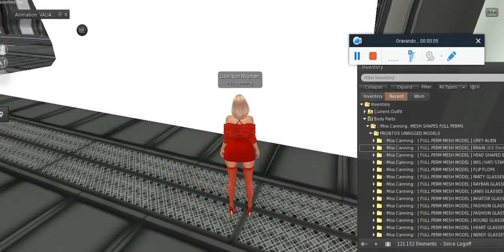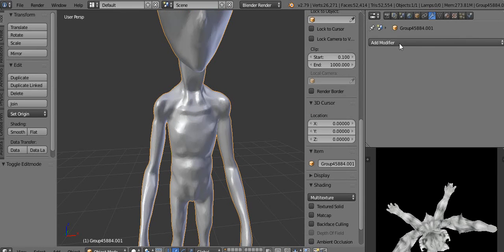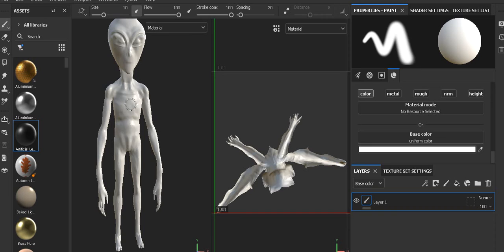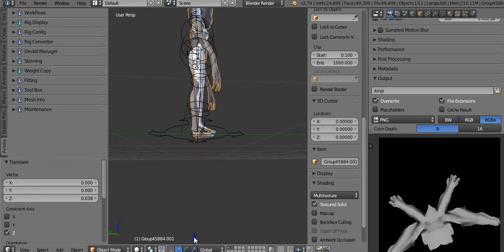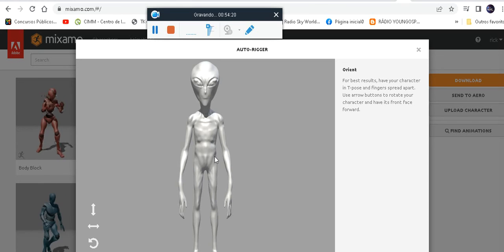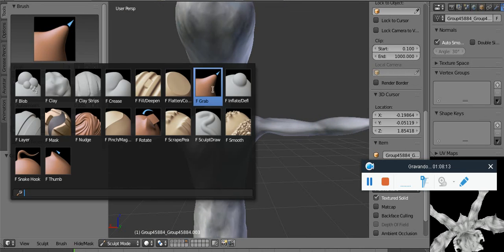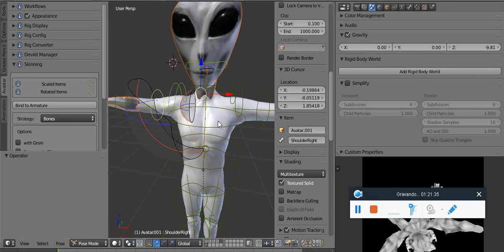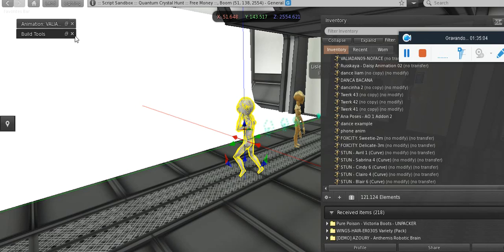HOW TO CONVERT AND UPLOAD MESH FIGURES AND MAKE AVATARS FOR SECOND LIFE USING AVASTAR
a simple video on how I convert the mesh files , make the  static figure and make an avatar using the avastar plugin. hope you guys enjoy happy creating!